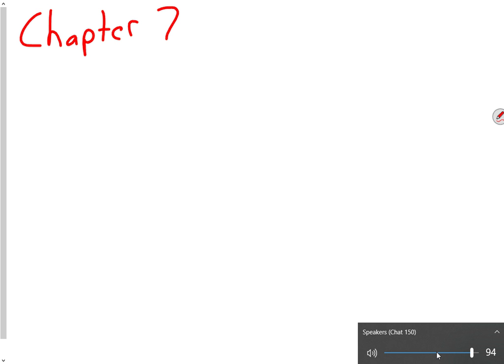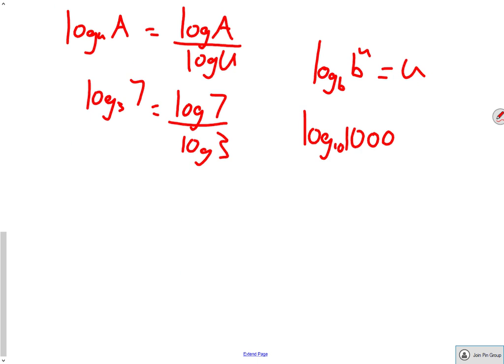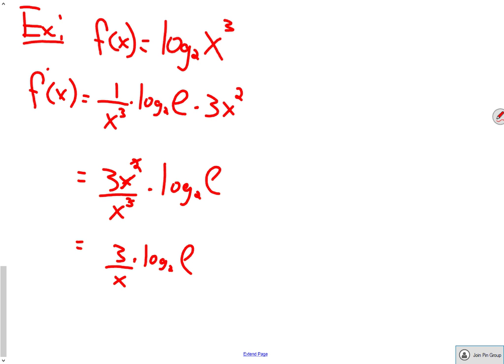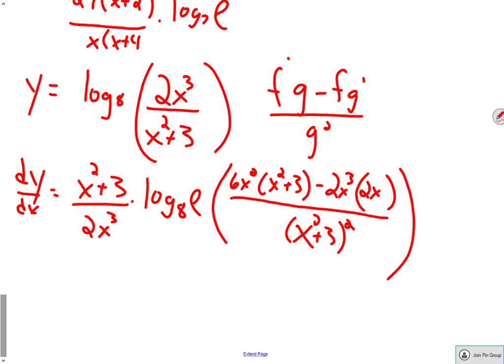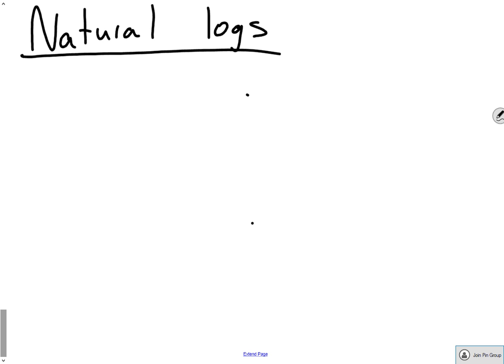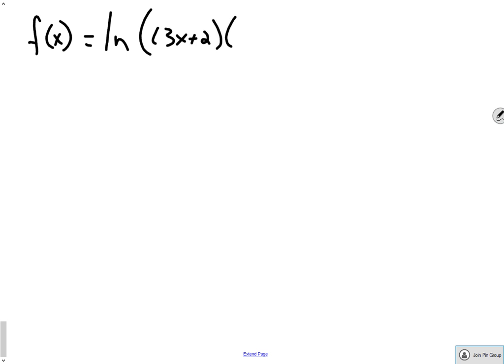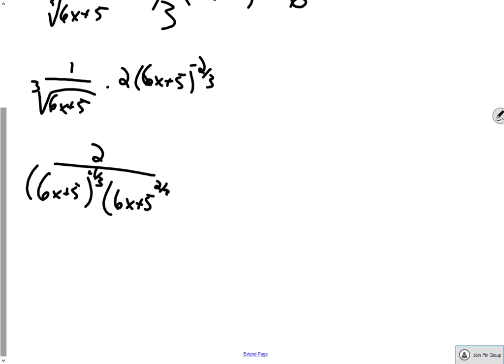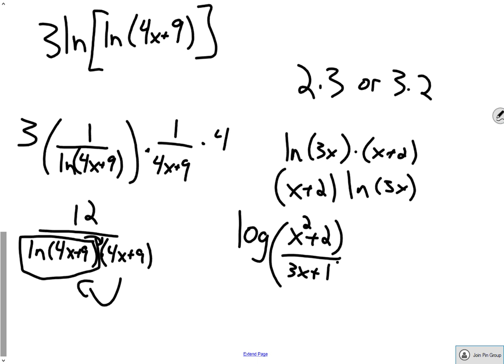7 1 cal30